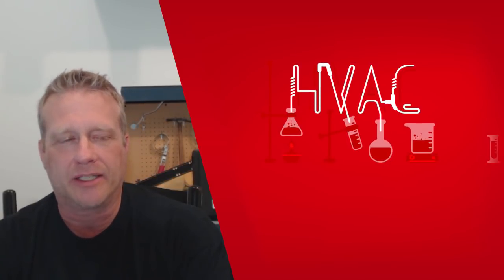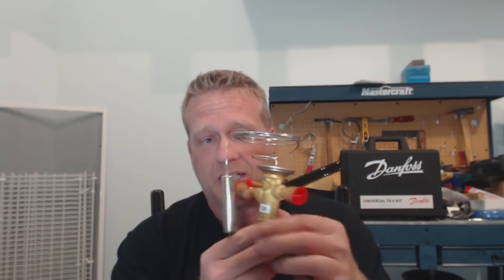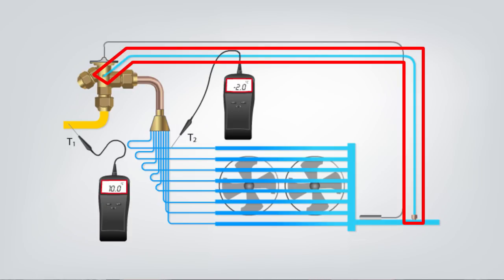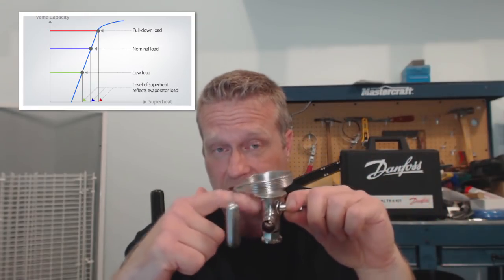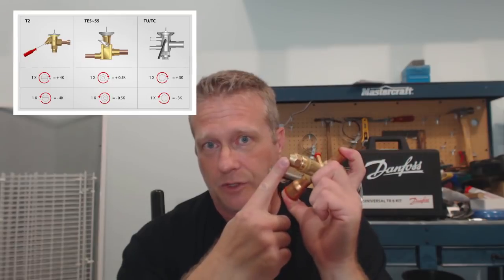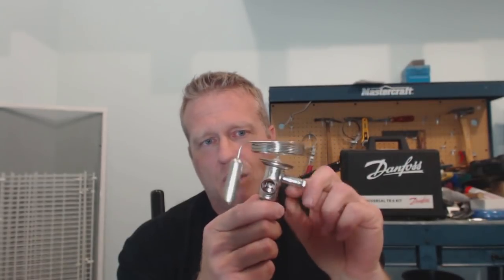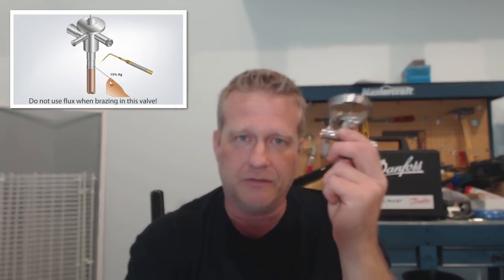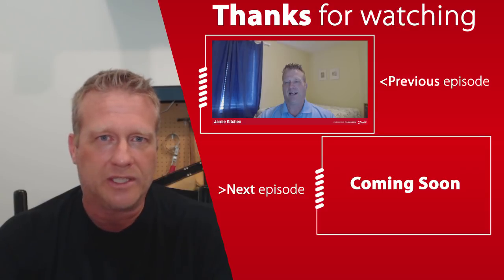How to set TXV superheat and other helpful TXV tips | HVACR Distillery Episode 2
In this episode of the HVACR Distillery, Jamie shares some lesser-known tips on how to install, maintain, and set superheat on a TXV, or Thermostatic Expansion Valve. He also covers what goes inside a bulb sensor, what it does, and how to avoid overloading your compressor.